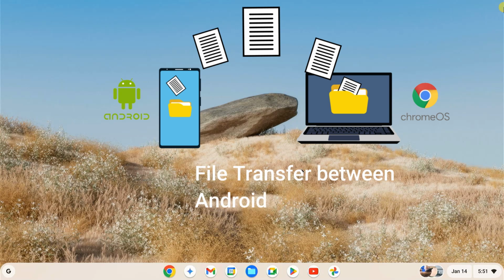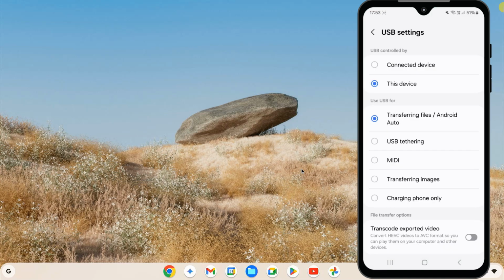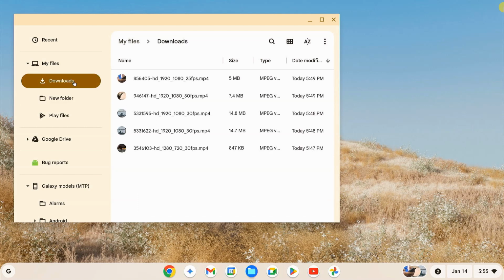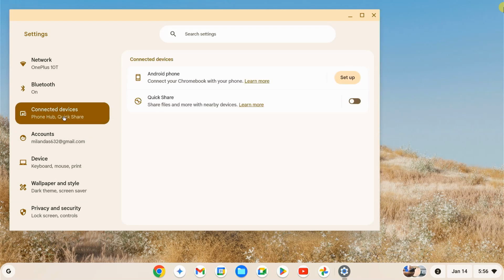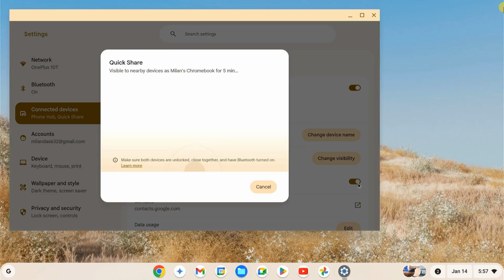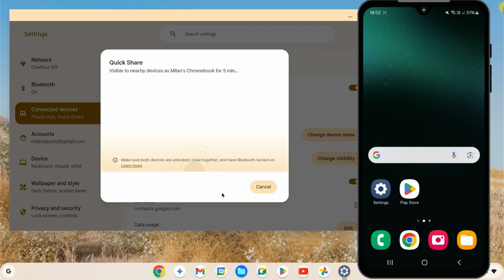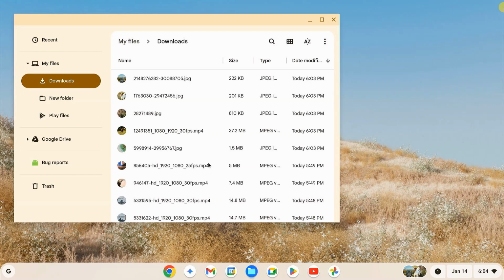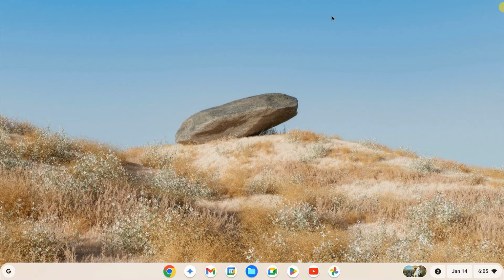Transfer Files from Android Phone to your Chromebook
Want to transfer files between your Android phone and ChromeOS device effortlessly? In this tutorial, I’ll show you two easy methods to transfer files via USB and wirelessly, making file sharing seamless and efficient! 🚀

🔹 What You’ll Learn in This Video:
✅ USB File Transfer – Fast and direct method using a USB cable.
✅ Wireless File Transfer – Use the Quick Share option.